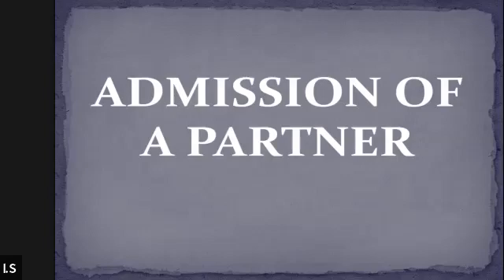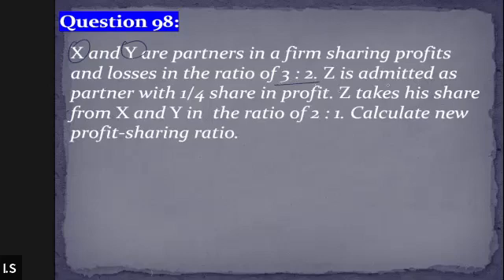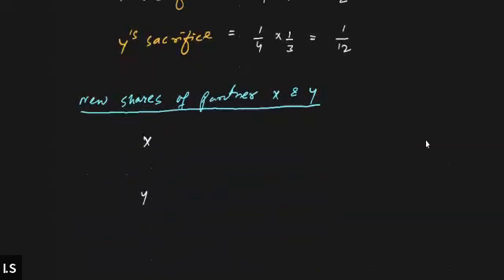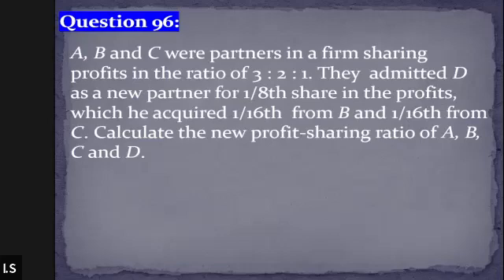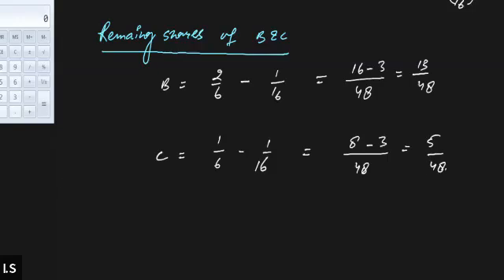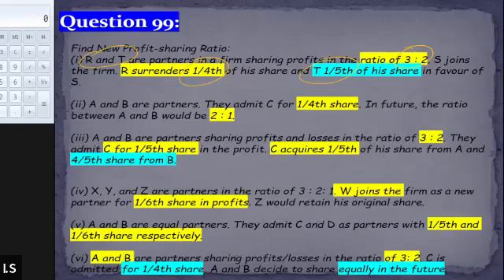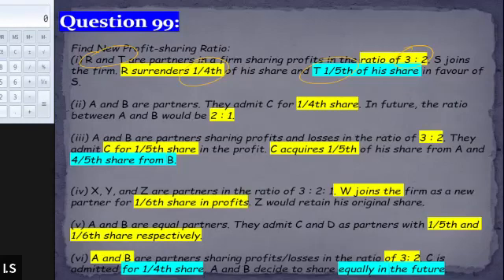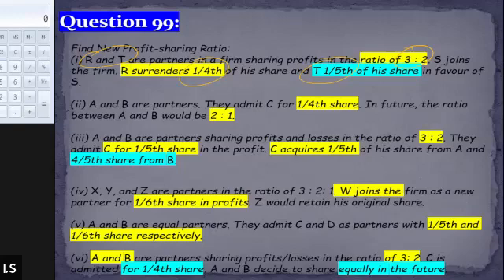Learnivio | Calculation of NPSR | Admission of Partner | Lect 38 | 12th MEA | 21-08-2022